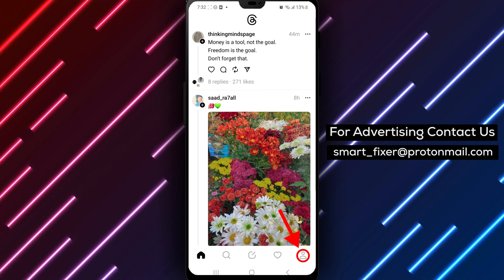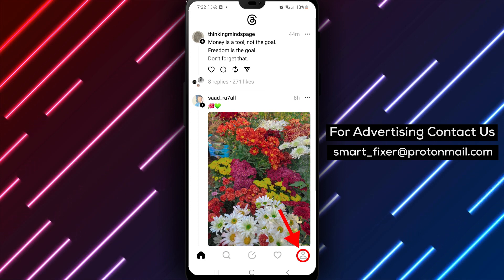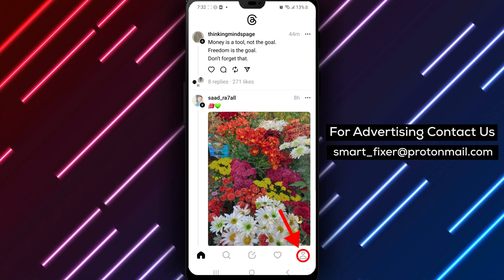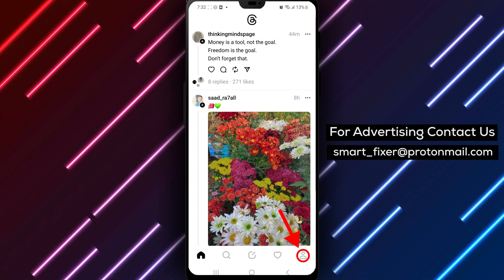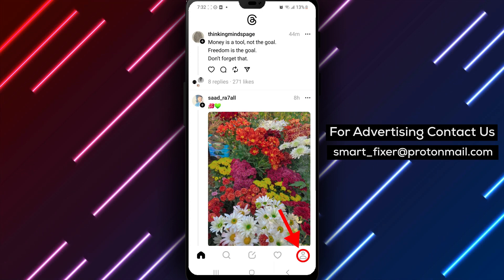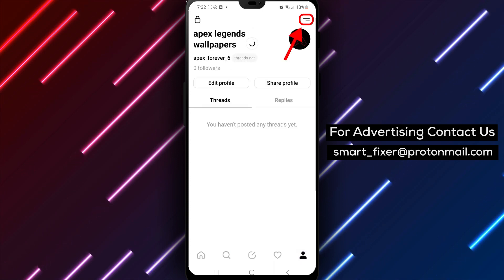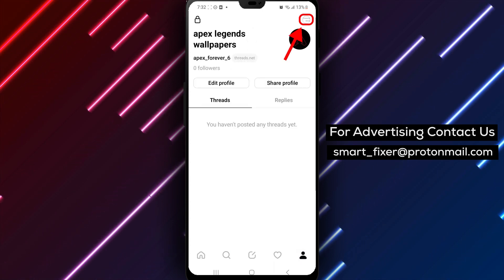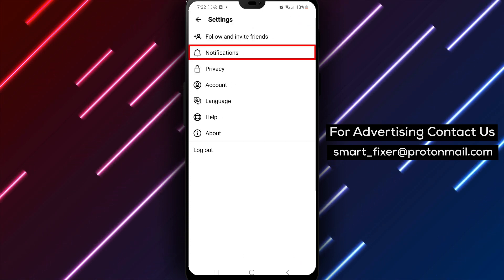How To Turn On Accepted Follow Requests Notification On Threads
Learn how to turn on the Accepted Follow Requests notification on Threads on Android with this easy tutorial.

Step 1: Open Threads app and log in
Step 2: Tap on your profile picture located at the bottom of the screen
Step 3: Tap on the two stacked lines in the upper right-hand corner to open Settings
Step 4: Tap on "Notifications"
Step 5: Tap on "Following and Followers"
Step 6: Toggle on the switch next to "Accepted Follow Requests"

By following these steps, you can turn on the Accepted Follow Requests notification on Threads on your Android phone. Now, you will receive a notification each time someone starts following you on the app.

Watch this tutorial and learn how to turn on the Accepted Follow Requests notification on Threads on Android.